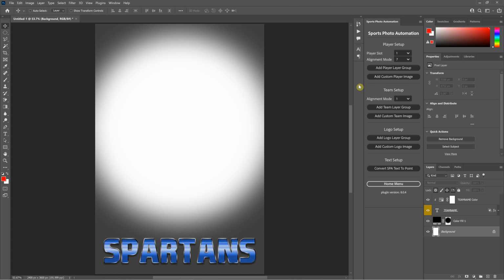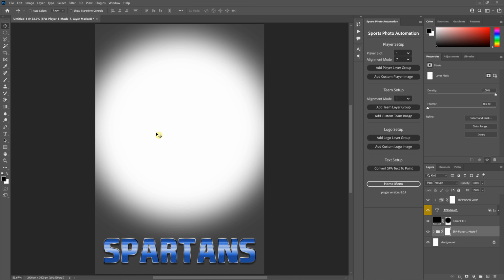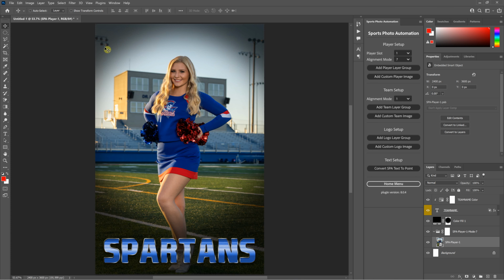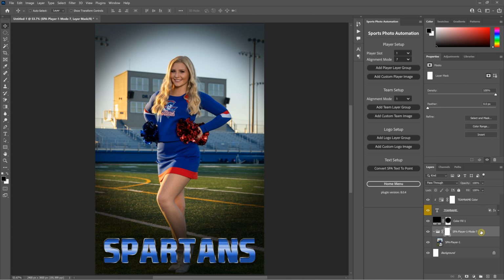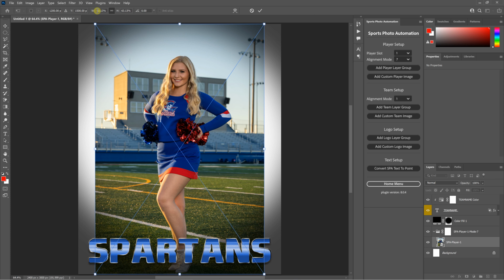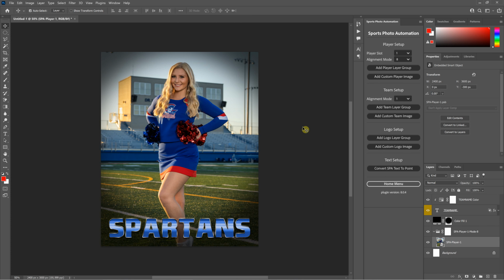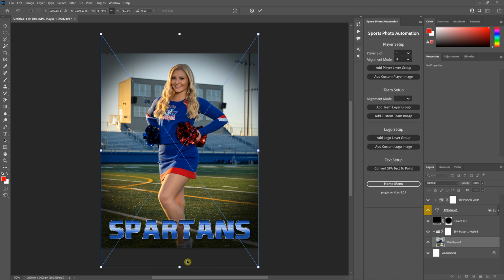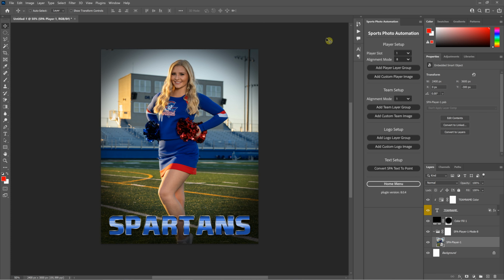SPA 8 - Alignment modes 7 and 8